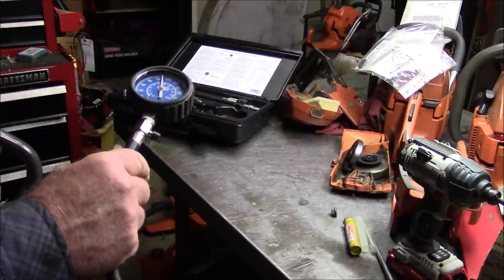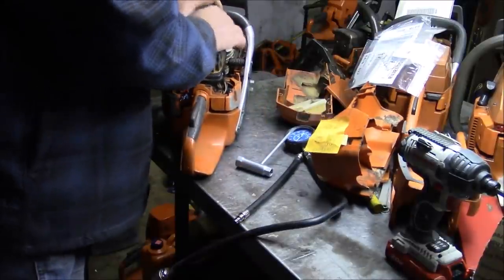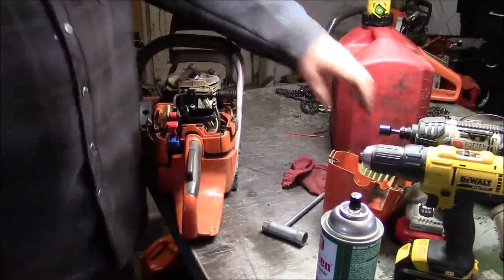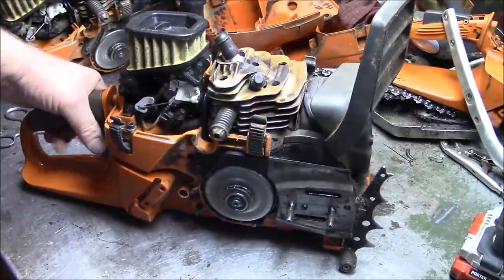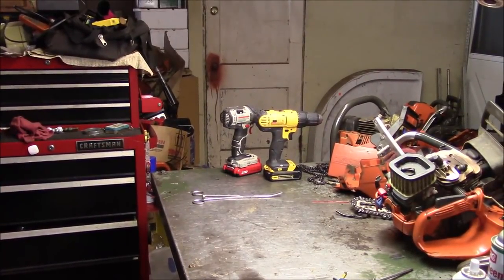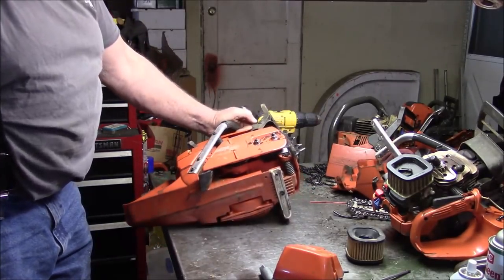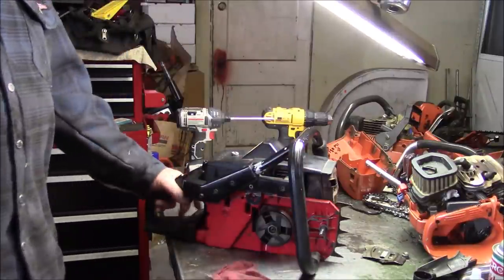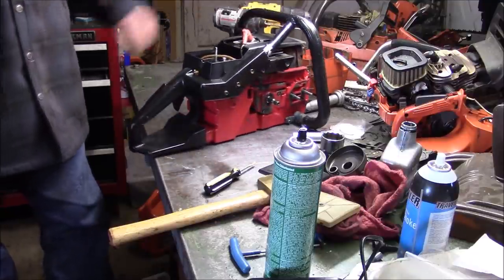Compression Test Husqvarna 272xp & 576xp, Holzfforma g372xt, Jonsered 920 & Typical Saw Shop Issues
A typical day in the shop, OK two days. But you get the point I hope. Most of what goes through doesn't require the cases to be split and bearings to be put in. AND you might get a sense why I enjoy working on the older saws that were BUILT with field maintenance in mind. Tools for the professional in a harsh environment. ( Which Saw AM I Talking About?? )

SOME things covered:
A Husqvarna 272 With A BROKEN Crankshaft Extracting Broken Crankshaft Stub From A 272 Clutch
Compression Check A Chainsaw